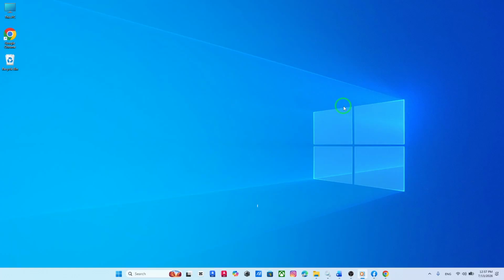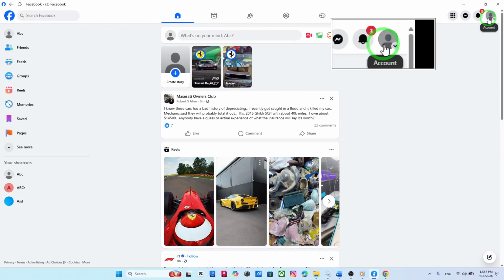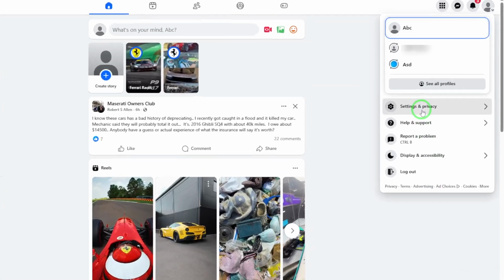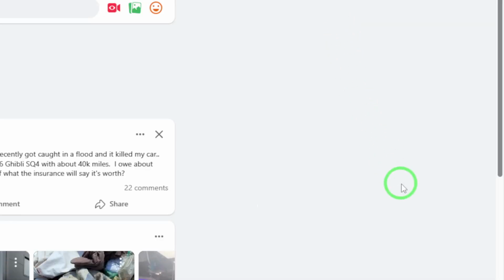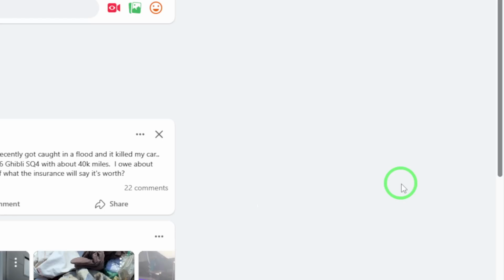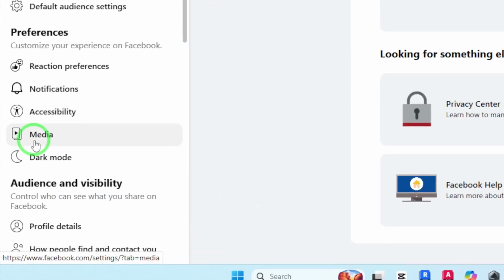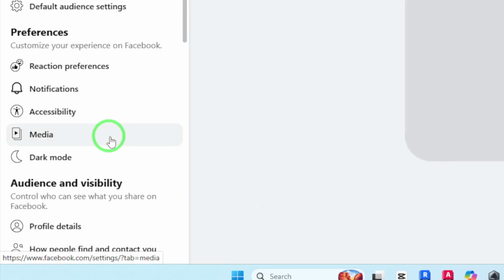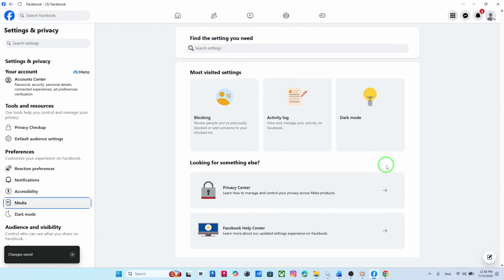How To Enable Auto-Create Reels On Facebook App On PC (New Update)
Learn how to enable auto-create reels on Facebook app on PC with the latest update. This quick guide will help you turn on the feature so Facebook can automatically generate reels from your content. Follow the simple steps below to activate it in your settings.

1. Open Facebook app

2. Click on your profile photo at the top right corner

3. Enter to Settings and Privacy

4. Enter to Settings

5. Then Media

6. Next to Auto-create reels, choose On-

Chapters:
00:00 Intro
00:12 Soultion
01:05 Outro